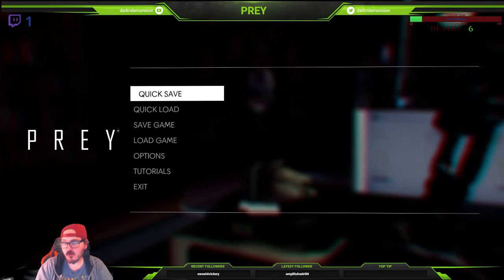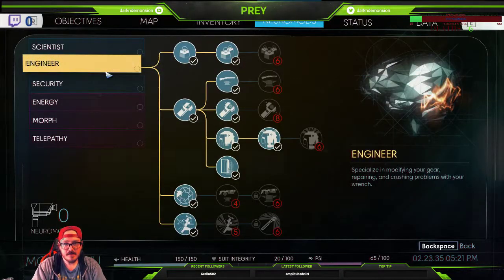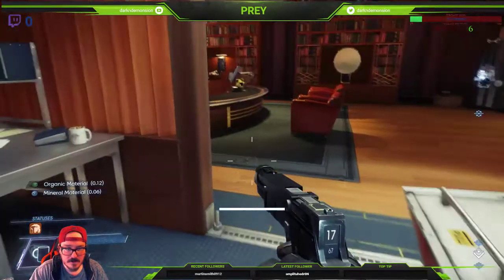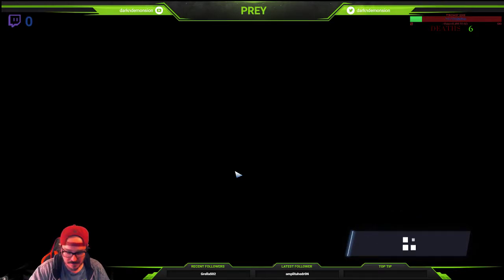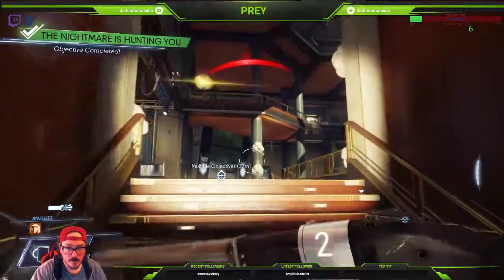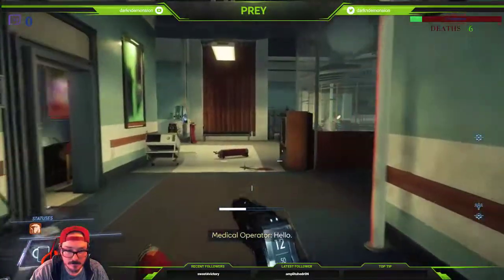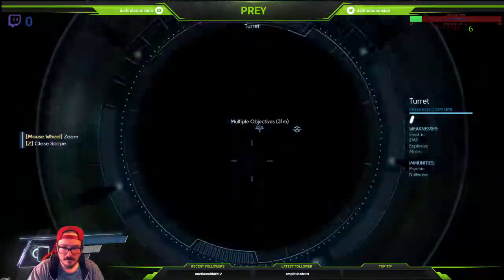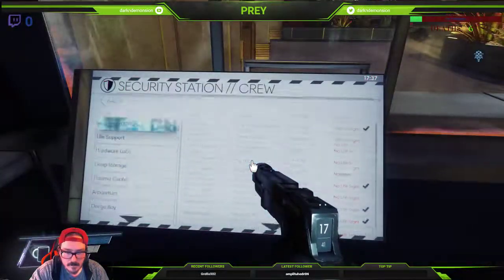Prey- Let's Play With DarknDemonsion- Episode 21